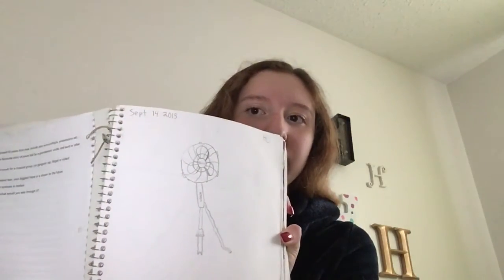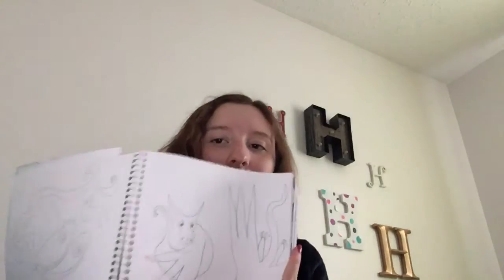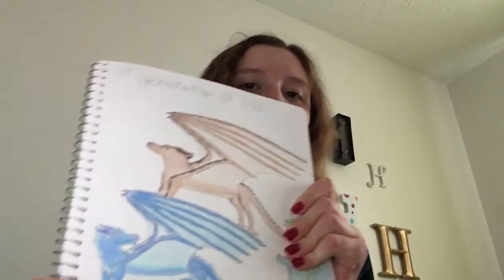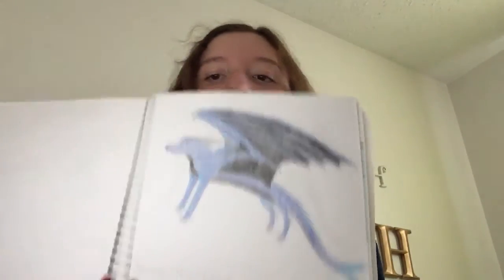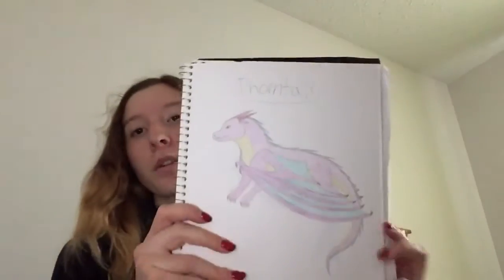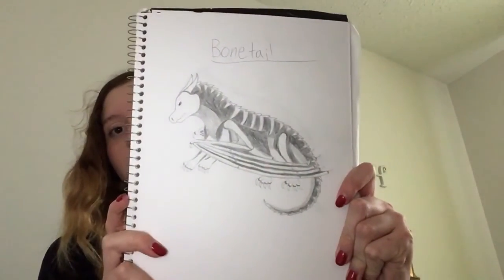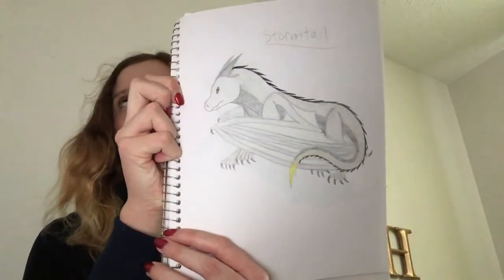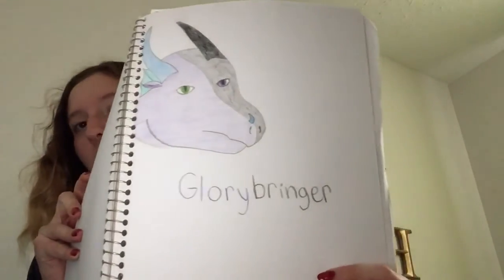Looking through my old, weird, and cringy sketchbook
I know that probably sounds boring, but I tried to make the video as fun as possible. I hope you like it!